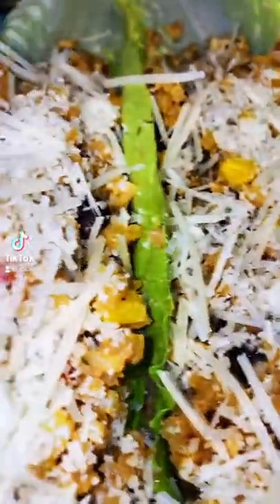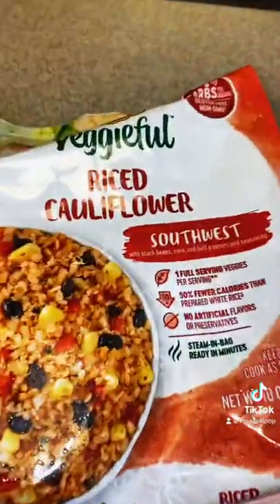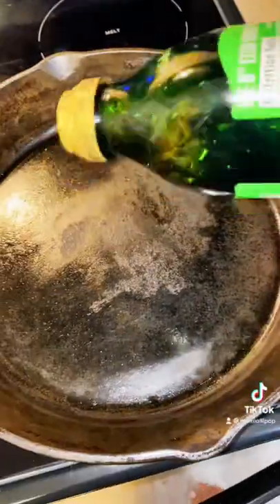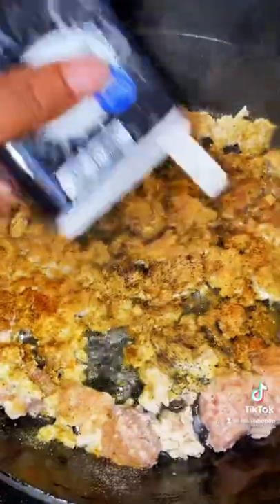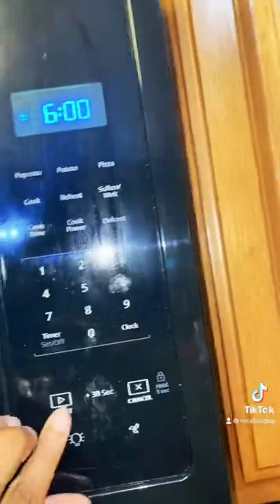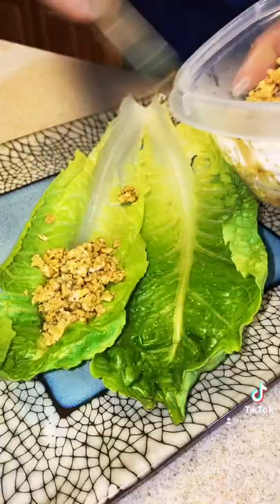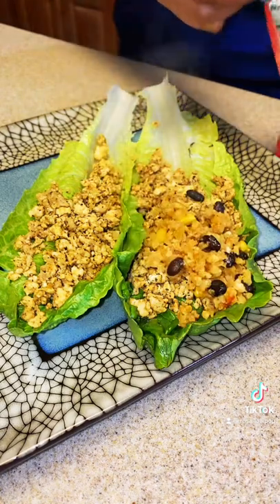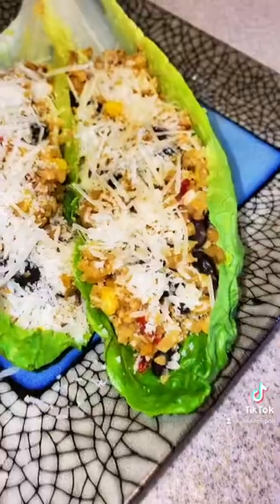Southwestern Chicken Boat Recipe/ Low Carb, Keto friendly#caloriedeficit